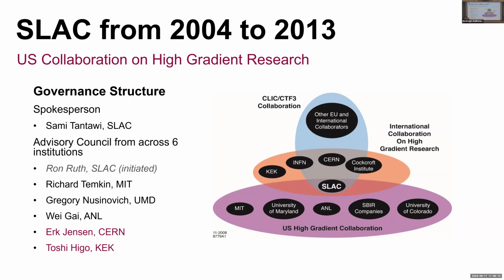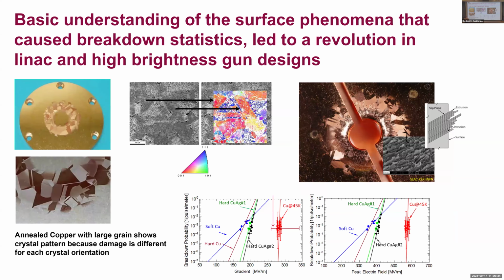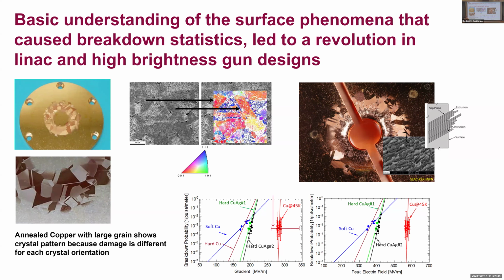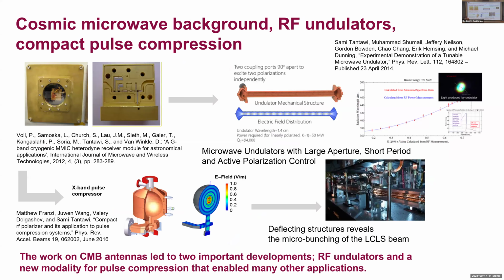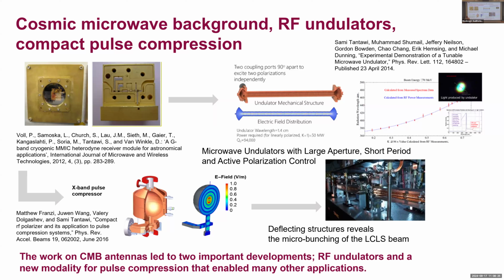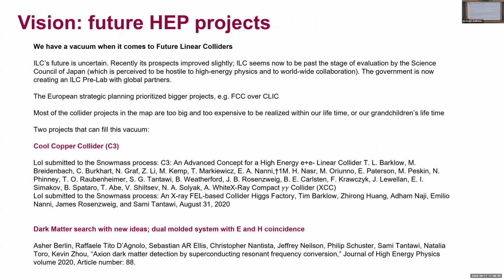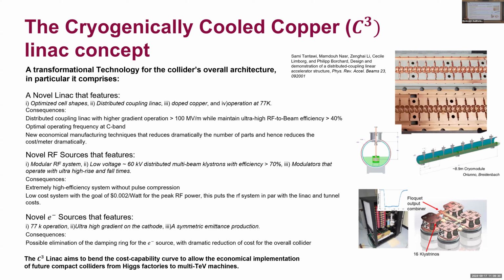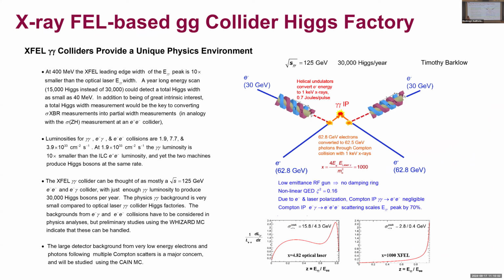7 minutes of Science with Sami Tantawi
Sami Tantawi from the ASU CXFEL Labs presented 2024’s 7 Minutes of Science at the Biodesign Fall Town Hall.